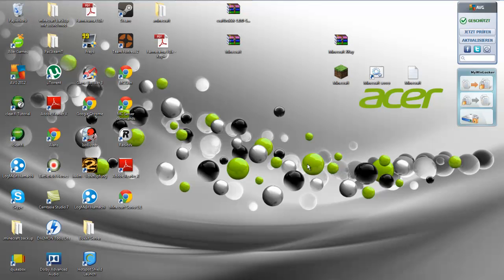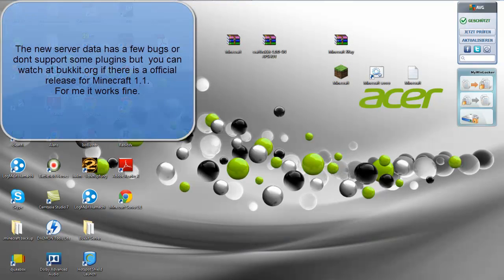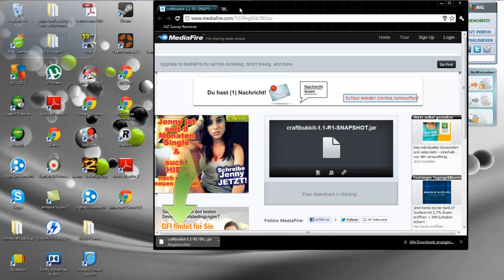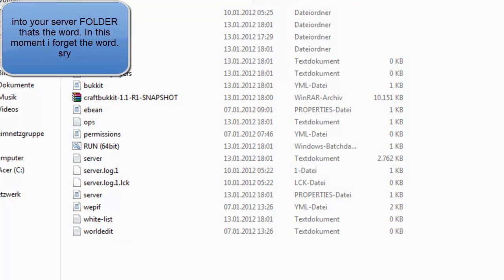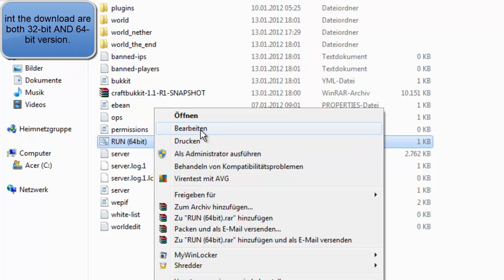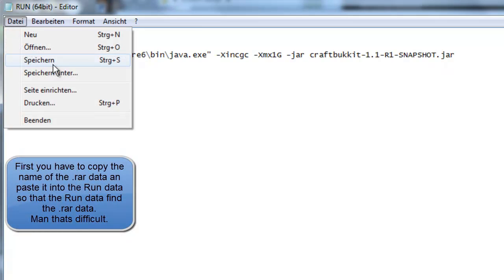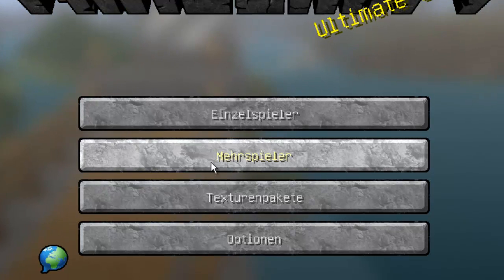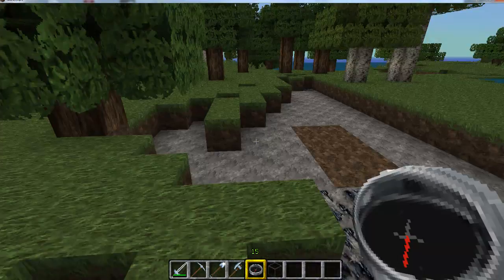Minecraft Server 1.1 Tutorial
In this Video i show you how to set up a server for Minecraft 1.1.
Steps:
2. start the RUN.bat (you have to choose what you have 32-bit or 64- bit)
3. thats all gratz you have your Minecraft Server.

If you have a server and want to update:
2. start the RUN.bat (you have to choose what you have 32-bit or 64-bit)
3. drag and drop the files in your excisting MC Server.
4. you can overwrite the data
4. gratz you have upgraded your server for Minecraft 1.1

Hamachi ID: CraftGottsServer
Password: 1234